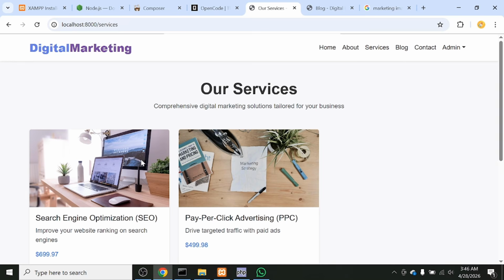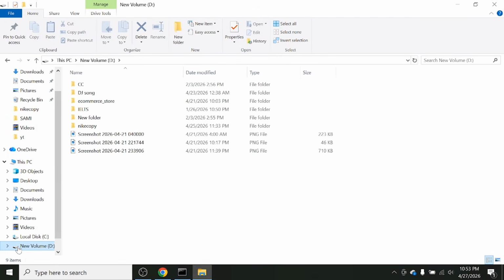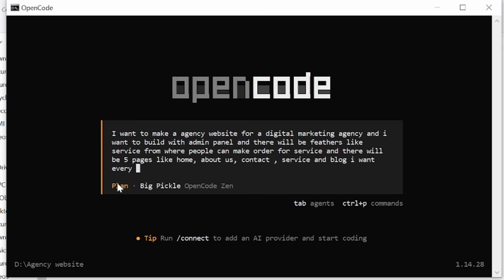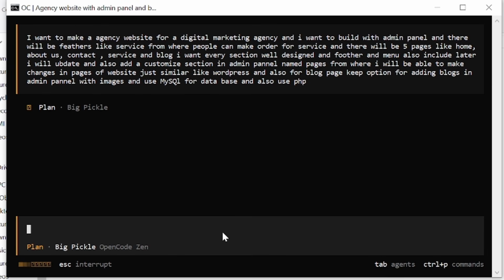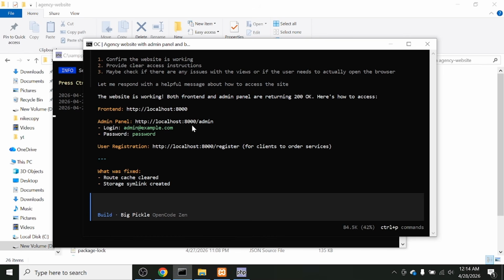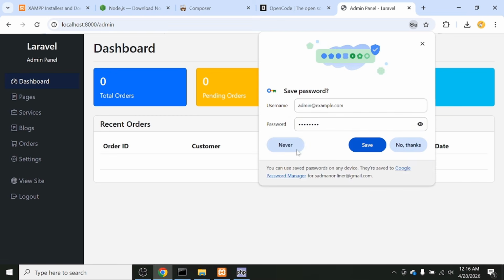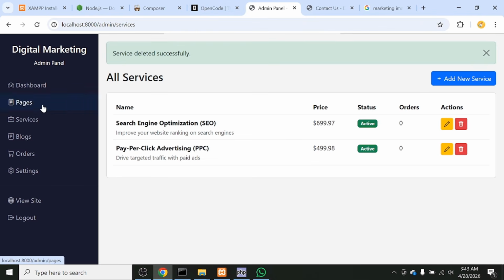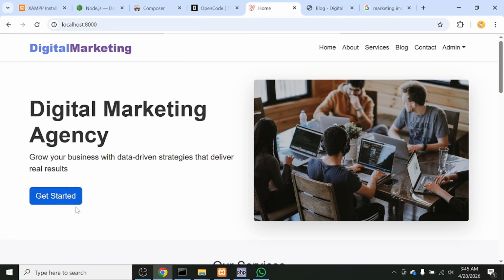Build Full Satck Agency Website with Admin Panel using AI for FREE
🚀 In this video, I’ll show you how to build a complete Full Stack Agency Website with an Admin Panel using FREE AI tools — no expensive software needed!

You’ll learn how to create:
✅ Modern frontend UI
✅ Backend API & database
✅ Admin dashboard
✅ Authentication system
✅ Responsive design
✅ AI-generated code workflow
✅ Deployment process

Perfect for beginners, freelancers, and developers who want to build professional agency websites faster using AI.

💡 Tools Used:

Free Hosting Platforms
Full Stack Frameworks
Admin Dashboard Setup
Database Integration

🔥 Whether you want to start a web agency, learn full stack development, or speed up coding with AI, this tutorial will help you step-by-step.